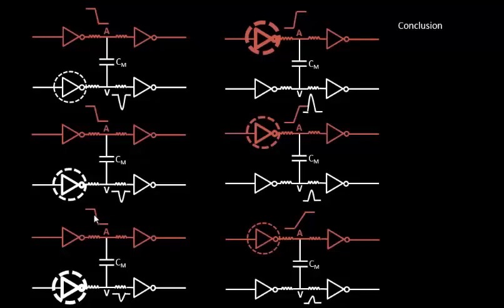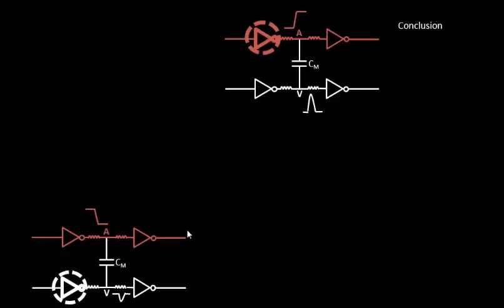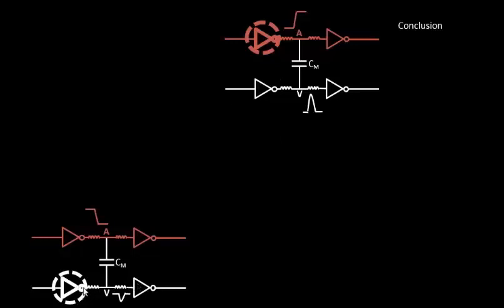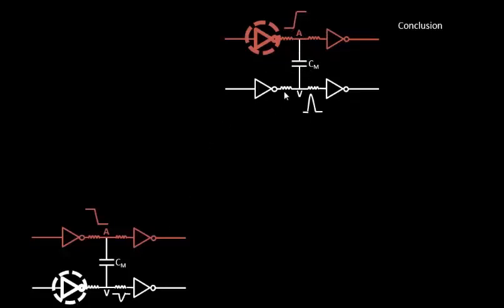VLSI Academy - L13 Conclusion